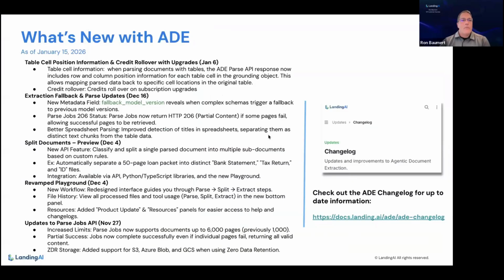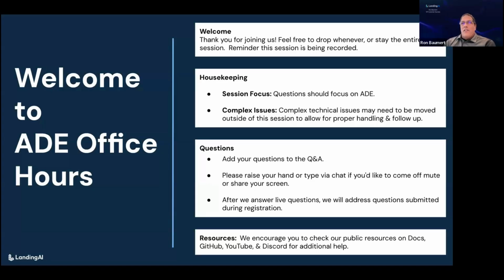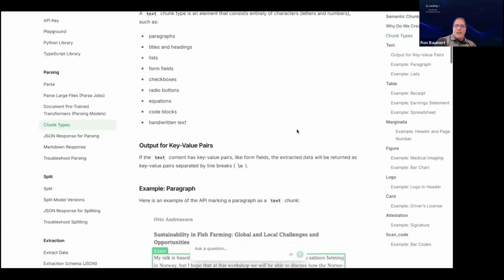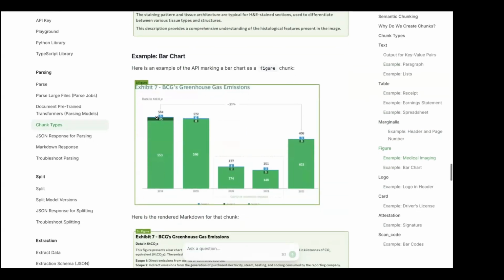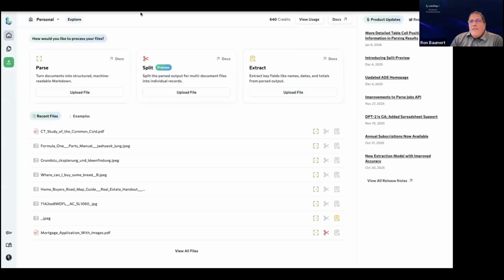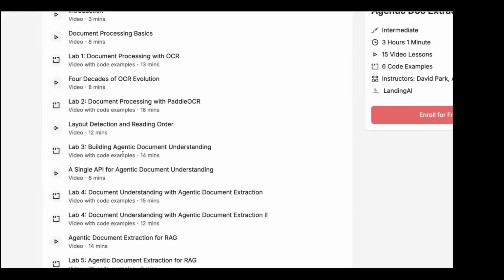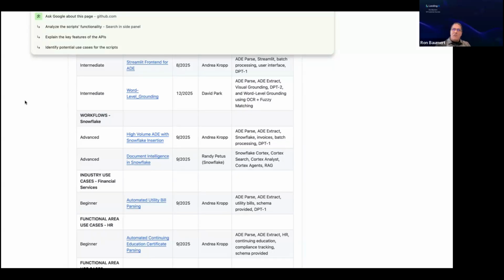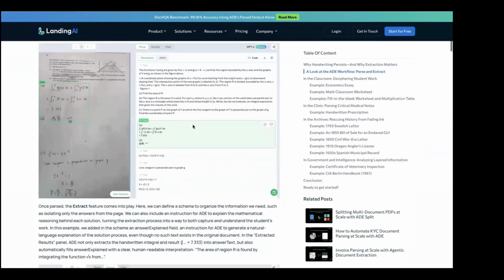Office Hours: Agentic Document Extraction | January 15, 2026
Check out this recorded session of our office hours on January 15, 2026! We fielded great questions from users about how to use Agentic Document Extraction (ADE).

Plus we introduced recent ADE features!

*Chapters*
00:00: Intro
03:07: Recent updates to Agentic Document Extraction
06:55: ADE vs. OCR
11:15: Extract data from images
17:10: ADE features & updates
20:43: Production-grade document processing pipelines
28:45: Practical use cases in international sectors
34:35: Upcoming events